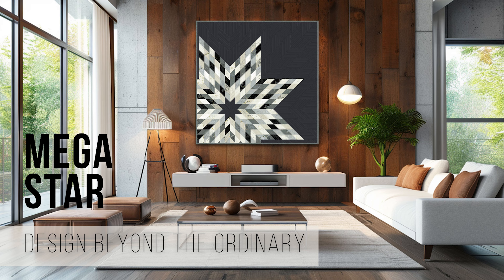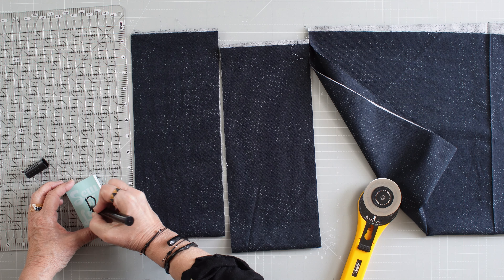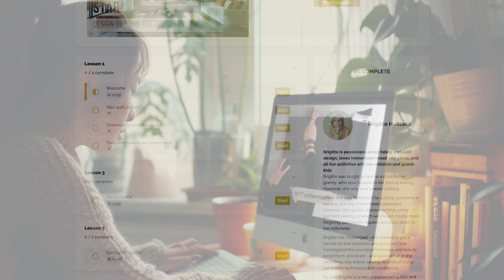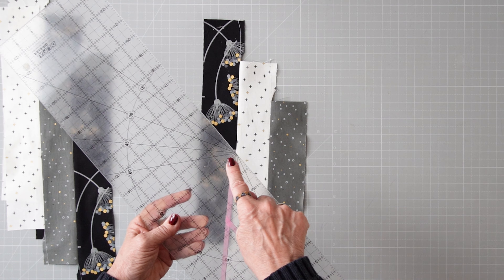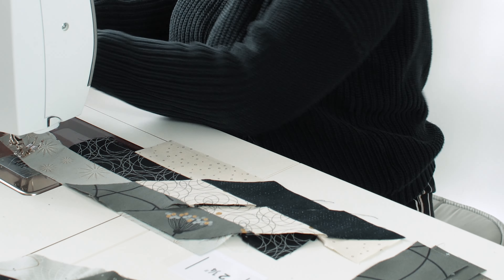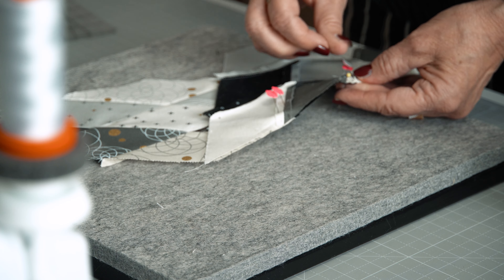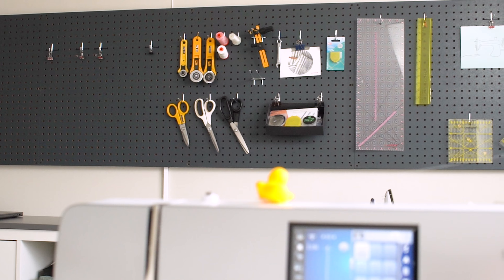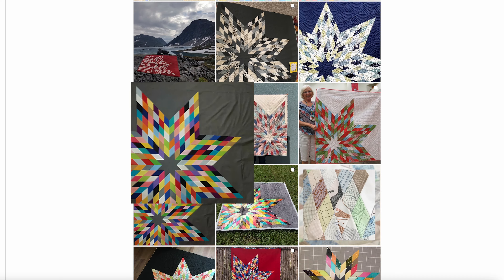Zen Chic's Mega Star Quilt Class: Create a modern Lone Star quilt with Jelly Rolls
Explore the art of quilting with our detailed online course, "Mega Star Quilt Class" by Zen Chic. This course guides you from traditional techniques to modern designs, focusing on the intricate Lone Star Quilt using a Jelly Roll. Ideal for both confident beginners and advanced quilters, this course offers step-by-step instructions, expert tips, and lifelong access.

You'll master quilting from fabric selection and precise cutting to stitching and binding. We cover essential techniques like how to get diamonds pieced perfectly, ensuring absolute accuracy and stunning results.

Whether you're new to quilting or an experienced quilter seeking fresh techniques and inspiration, the "Mega Star Quilt Class" provides a rich resource of knowledge and creativity.

Ready to elevate your quilting skills? Enroll in our "Mega Star Quilt Class" today!

Join us and transform your quilting projects into masterpieces.

🚀 *MORE ONLINE COURSES:*

*Quilt Maker Academy* - I’ll guide you through all the knowledge, tips and tricks to sew quilts precisely

*Quilt Maker Academy Deutsch* - Quilt Maker Academy - Ich führe Dich durch all das Wissen, Tipps und Tricks, um Quilts präzise zu nähen